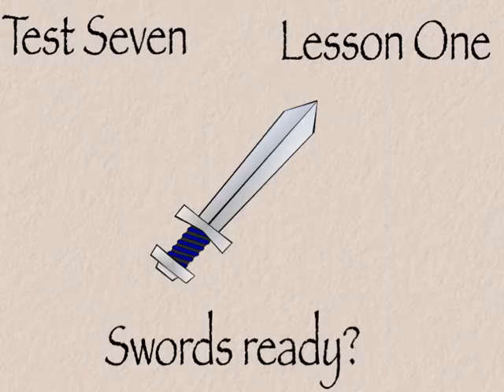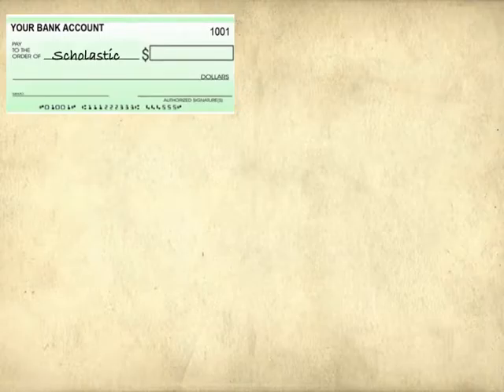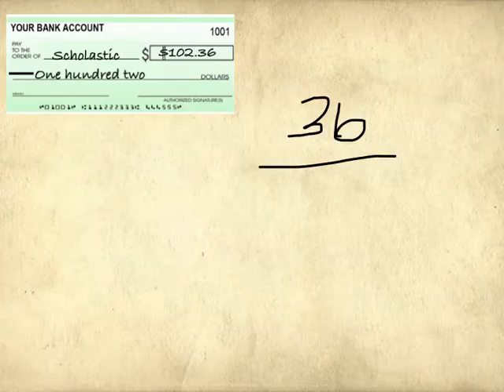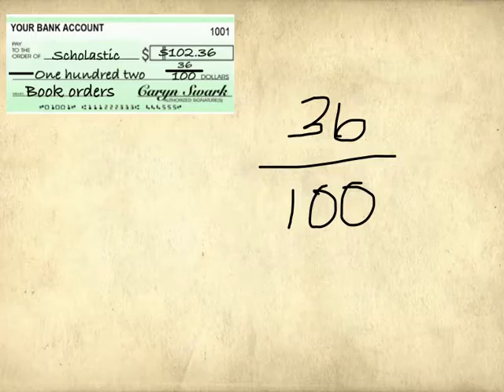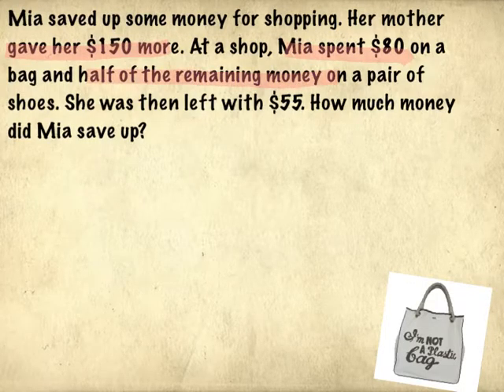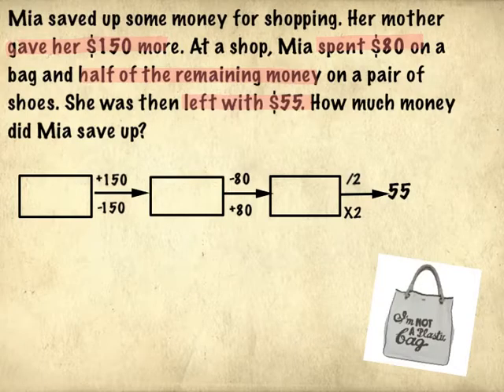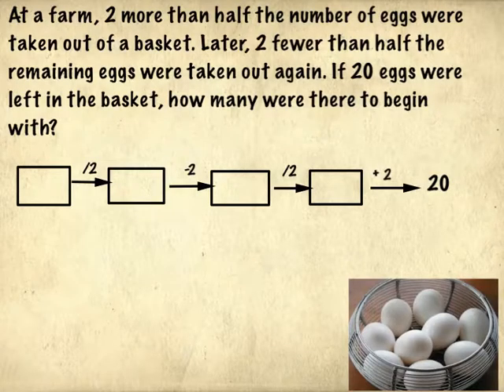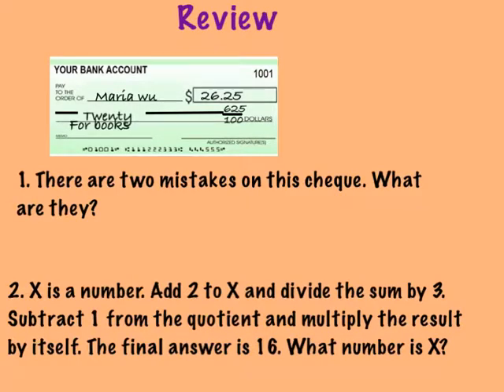Test 7 Lesson 1